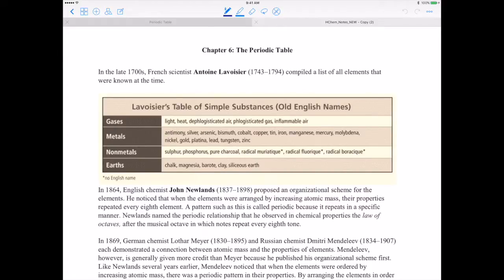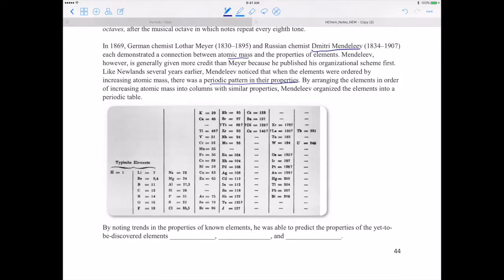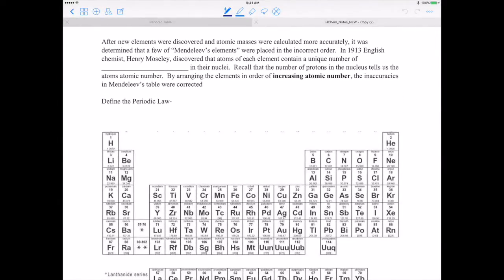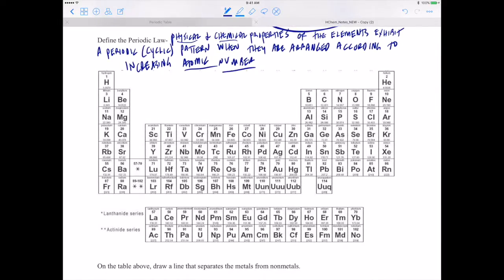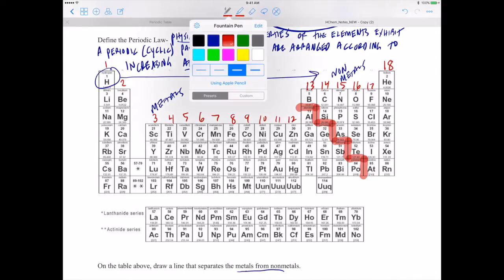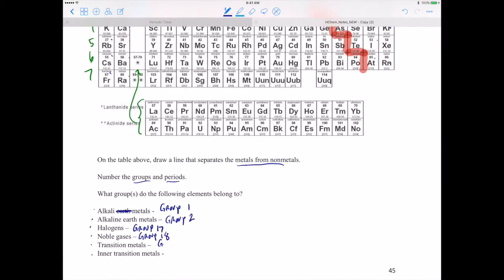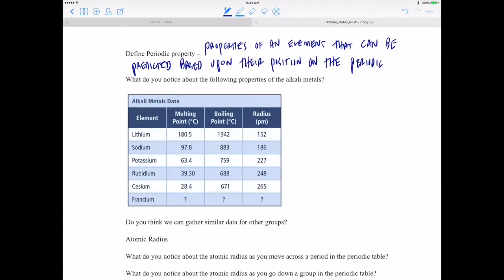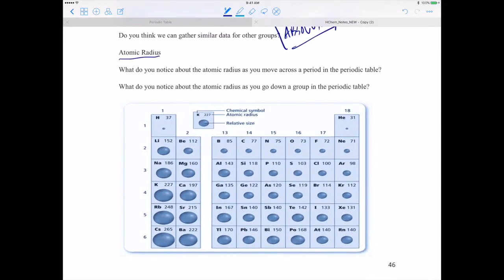Periodic Properties Part 1: The Periodic Table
A brief history of the periodic table.  Definitions of group, period, alkali metals, alkali earth metals, transition metals, inner transition metals, noble gases.